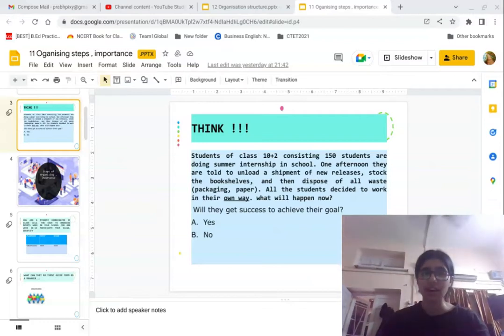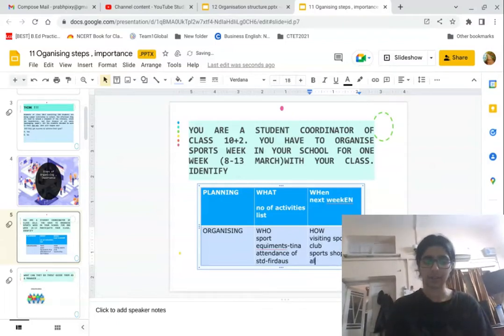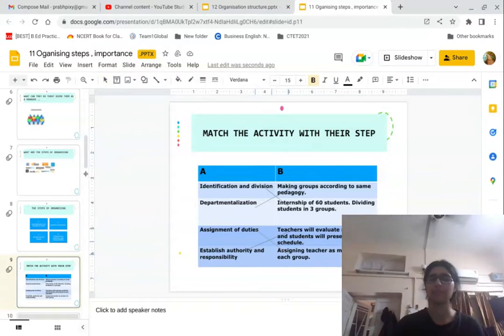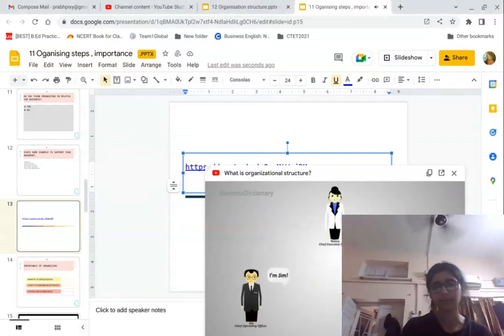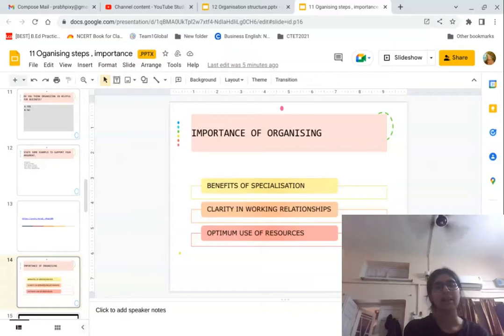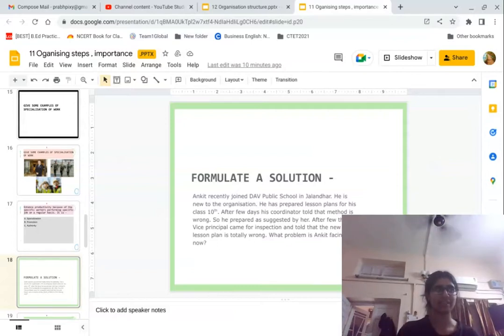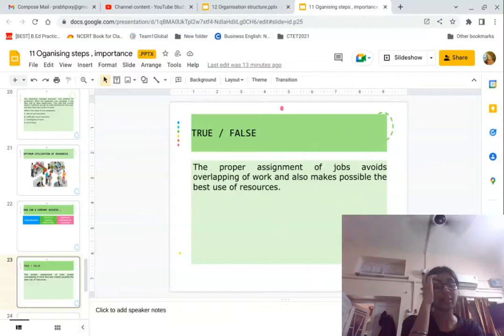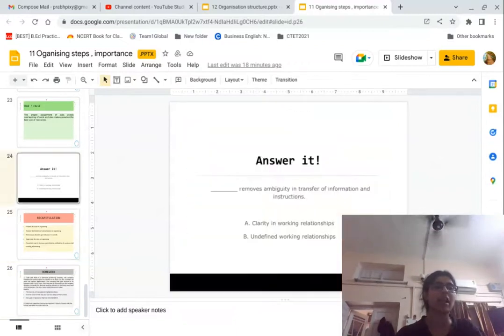Importance of organising-12